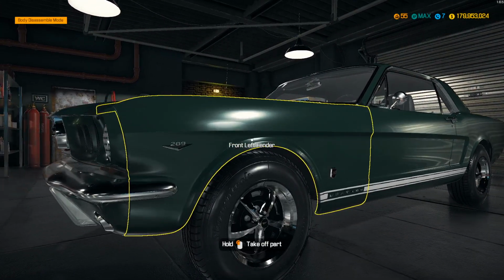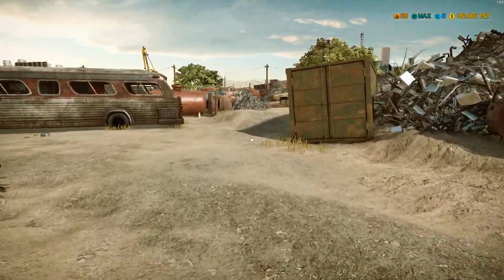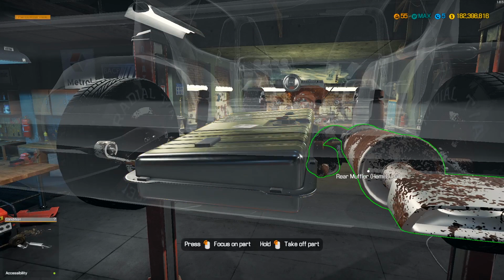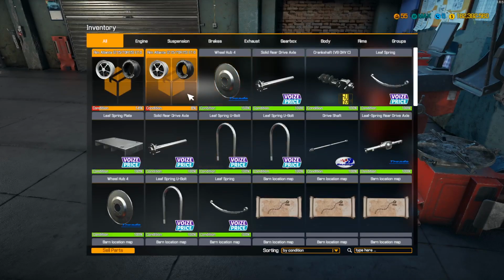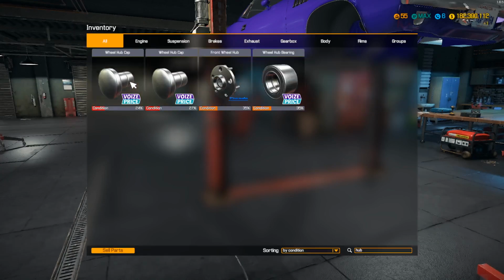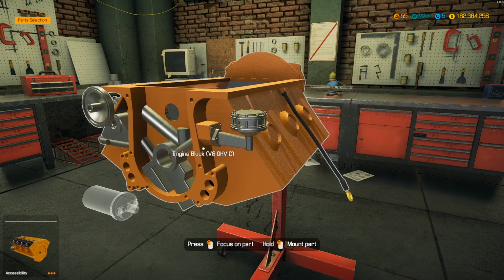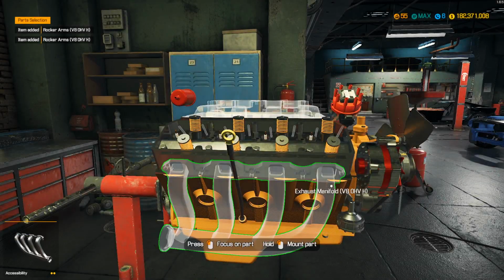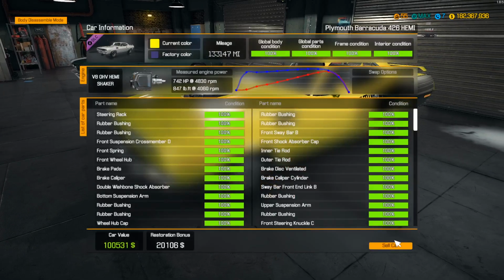Junkyard Pickups #127 - Car Mechanic Simulator 2018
Cleaned some completed cars out of the garage, showed off part of my collection, then went to the junkyard to find something else exciting to work on.